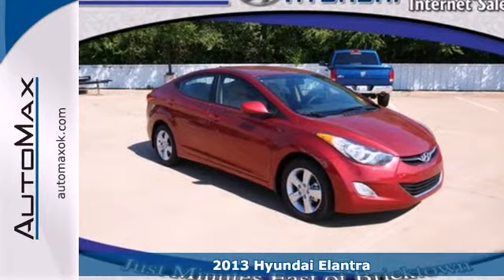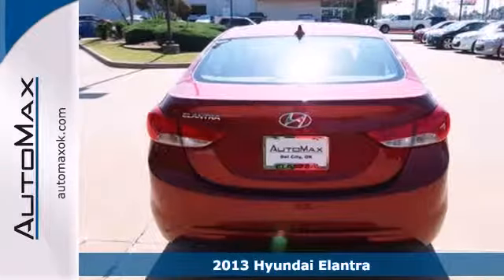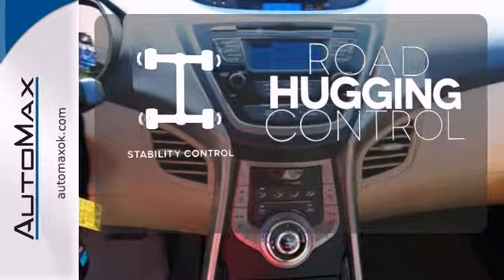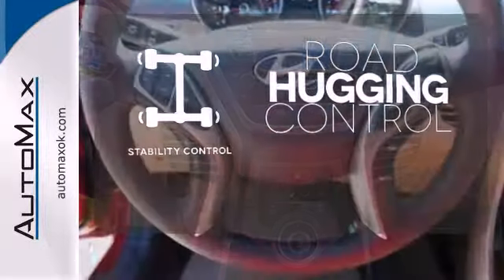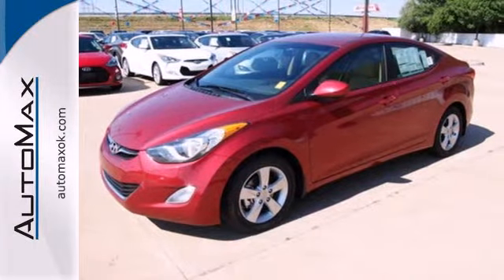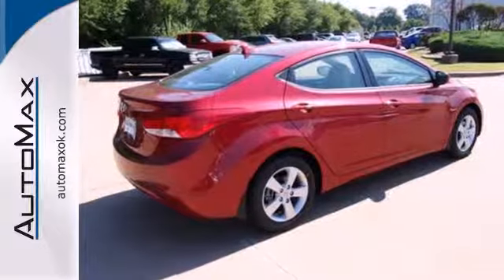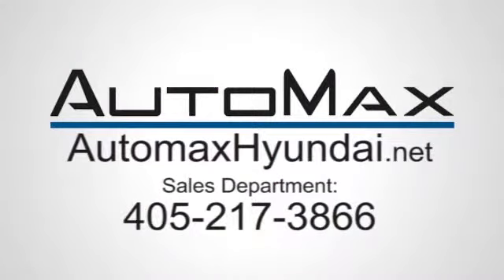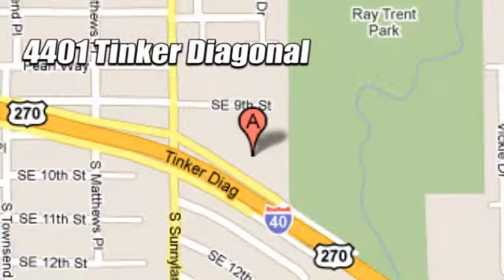2013 Hyundai Elantra Oklahoma City Edmond, OK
Year: 2013
Make: Hyundai
Model: Elantra
Trim: Automatic
Engine: 4 Cylinder
Transmission: Automatic
Color: Sparkling Ruby
Interior: Beige
Stock #: Y10850

Address:
4401 Tinker Diagonal St